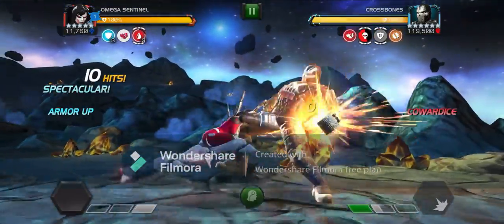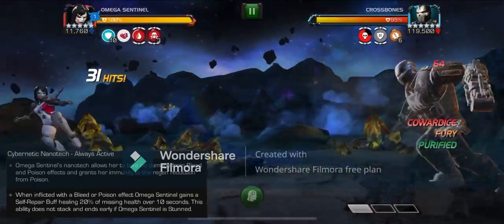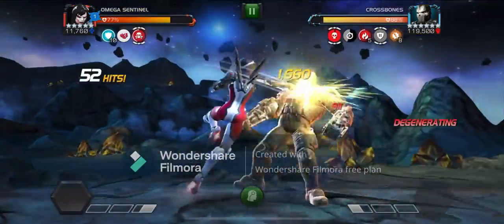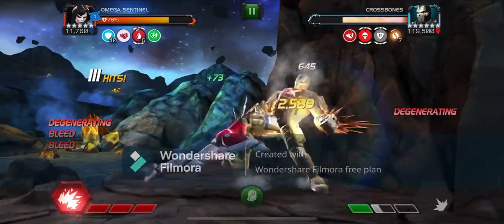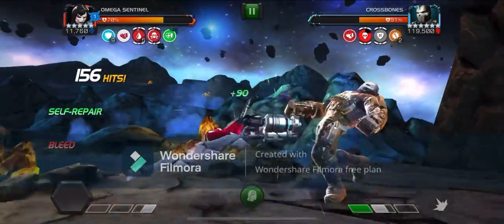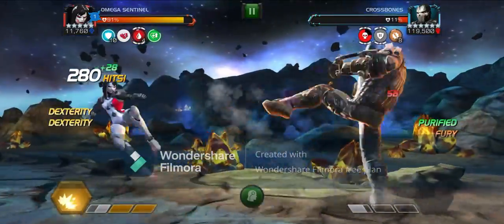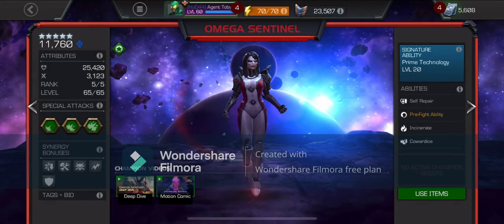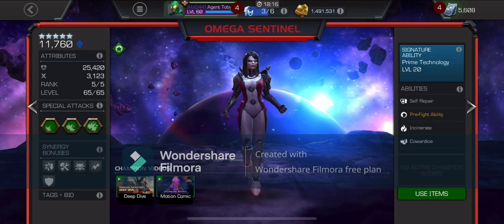How to EASILY SOLO Crossbones - Eternity of Pain Week 1 - Marvel Contest of Champions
to just one shot this big boss you need someone with:
-Sustainability
-Poison and Bleed Resistances
-A lot of Debuffs
-And hopefully big damage
and there is one champ that has all that and more!